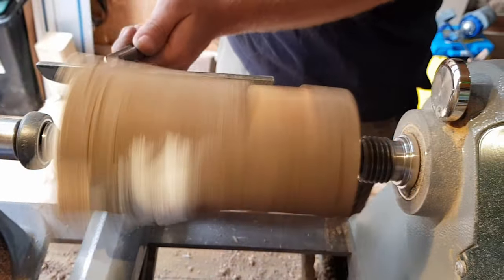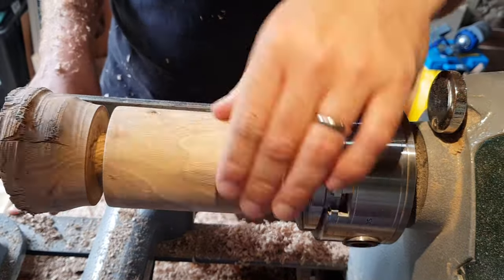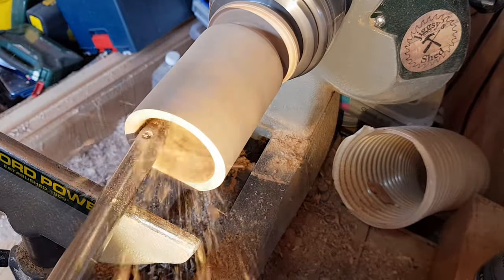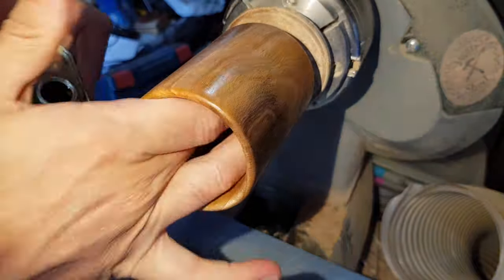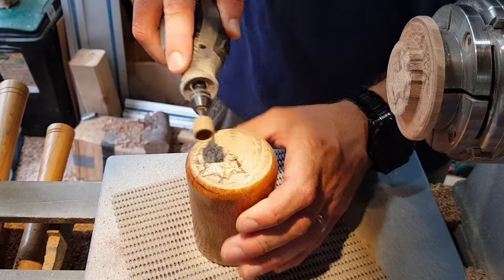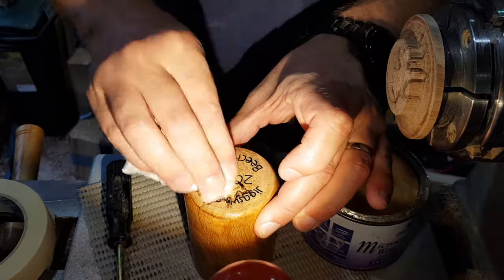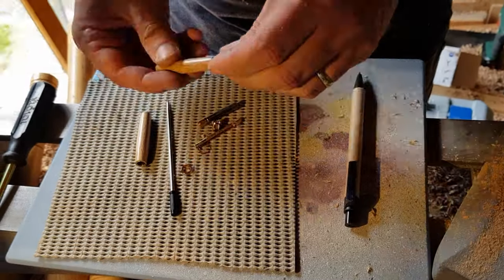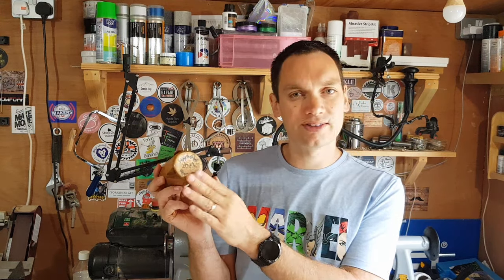Woodturning| Handmade Pen Pot and Pen Gift for Teacher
In today's heart-warming video, I'm sharing a special DIY project that's not only a labour of love but also a token of appreciation for those who shape our children's lives. At the end of the last school year, I crafted three unique gifts for my daughter's amazing teaching assistants and her exceptional class teacher. In this video, I focus on the final gift: a stunning pen pot and pen set, all handcrafted with care and creativity.

Both the pen pot and pen are turned from the same exquisite spalted beech log, creating a harmonious connection between the two gifts and reflecting the bond between teacher and student. The transformation from raw wood to a polished masterpiece is truly mesmerizing, and you'll get an up-close look at the entire process.

For the finishing touches, the pen pot received a lustrous coat of @ChestnutProducts Finishing Oil, enhancing the wood's natural beauty and ensuring it will stand the test of time. As for the pen, I used Chestnut Products Cellulose Sanding Sealer, followed by the magic of @EasyWoodTools Yorkshire Grit, and finally, a protective layer of Chestnut Products Microcrystalline Wax. The result is a pen that not only writes beautifully but also shines brilliantly.

But that's not all! To make this gift truly personal, I used my @DremelUK Engraver to engrave the base of the pen pot with meaningful details, including my channel name, 'Jiggsy's Shed', the year '2023', and 'Beech Class'. 'Beech Class' was what my daughter's year group was called, adding a special touch to this heartfelt gift.

Join me on this woodworking journey filled with love, craftsmanship, and gratitude. If you're looking for inspiration on creating meaningful gifts, or if you're a woodworking enthusiast, this video is for you.

Let's celebrate the incredible teachers who make a difference in our lives, one handmade gift at a time. 🍎📚

Dremel 290 Engraver
Dremel Max Sanding Drum (408DM)

Turned on my @RecordPowerTV Coronet Herald Lathe.

Check out my Instragram for tags to everyone in the photos

0:00 Intro
0:11 Rough turning a Beech log
0:53 Creating the shape of the Pen Pot
2:01 Hollowing the Pen Pot
2:44 Sanding the Pen Pot
3:13 Applying Finishing Oil
4:26 Parting off and Sanding the base
4:57 Engraving with Dremel
5:54 Turning a Pen
6:28 Finishing the Pen
7:13 Presentation Talk
8:09 Still Images
8:33 Outro and Disclaimer

Description written with the aid of AI (ChatGPT)